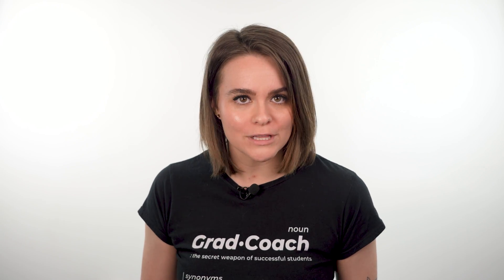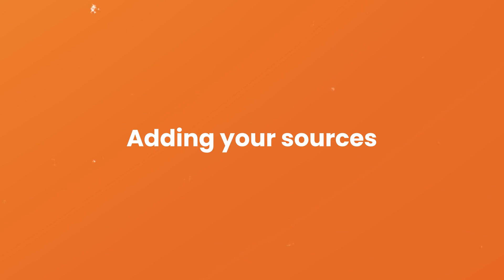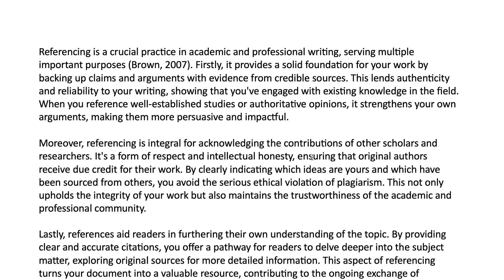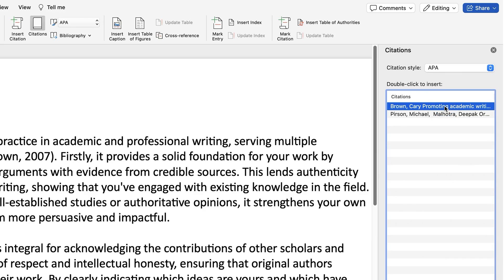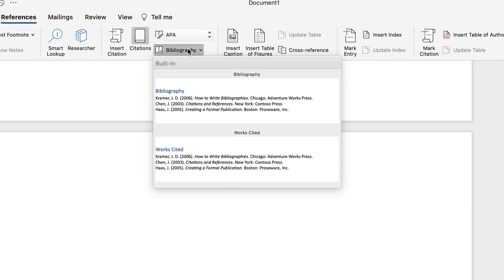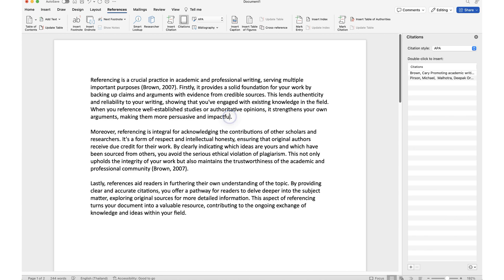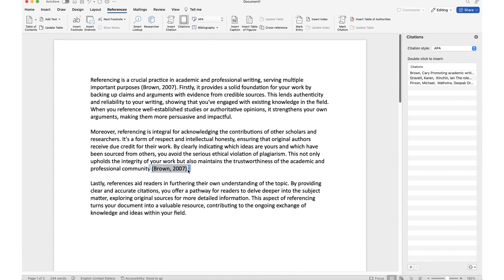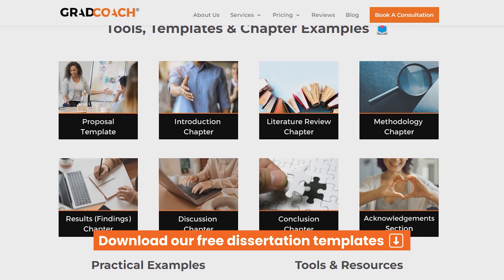How To Reference In Microsoft Word 2025 👨‍💻 Full Tutorial With Examples Of Citations & Bibliography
Learn how to use Microsoft Word's native reference manager. This video tutorial is a comprehensive guide on how to use Microsoft Word's referencing function for in-text citations and bibliographies. In it, we cover selecting citation styles, adding sources, using placeholders, creating reference lists or bibliographies, and managing sources through Word's Source Manager. We also discuss some free alternative reference managers like Mendeley and Zotero for more style options and flexibility.

OVERVIEW: HOW TO REFERENCE IN MICROSOFT WORD

00:00 Introduction to Microsoft Word's Referencing Function
01:00 Understanding the Reference Management Functionality
01:25 Setting the Citation Style
01:57 Adding and Editing Citations
03:55 Using Placeholders in Citations
04:28 Creating a Reference List or Bibliography
05:35 Understanding the Source Manager
07:07 Conclusion and Additional Resources